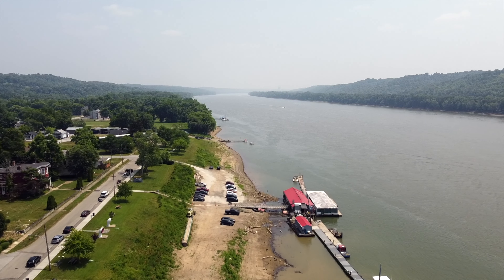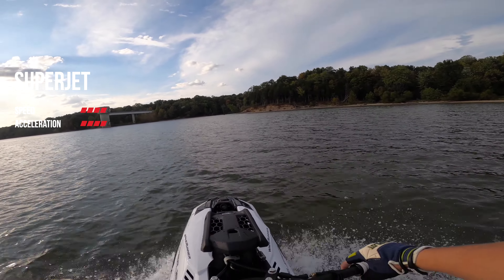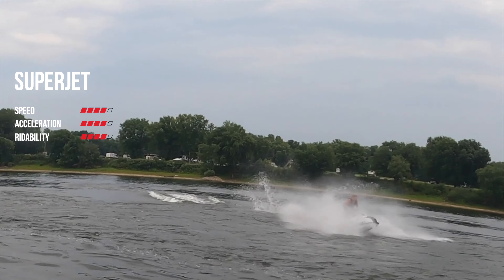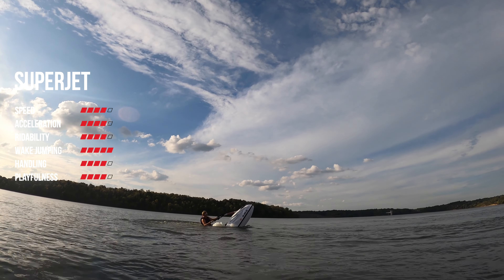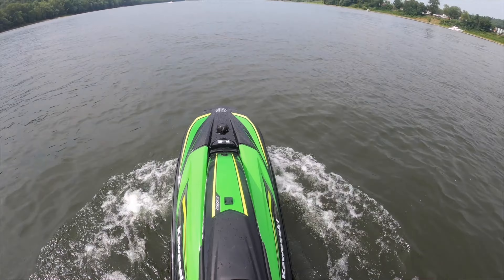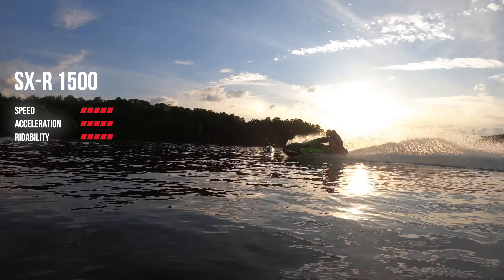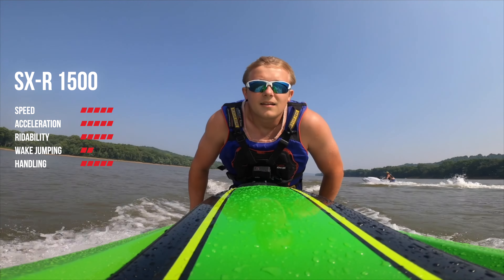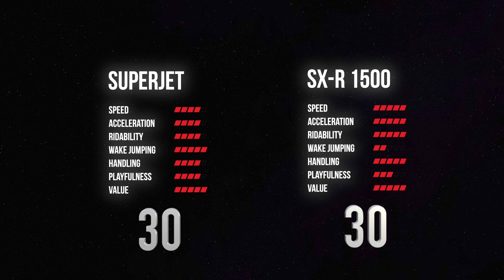TR-1 Superjet SX-R1500 Comparison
Wanted to make a video comparing the SX-R to the new superjet as I get a lot of questions on which is better.